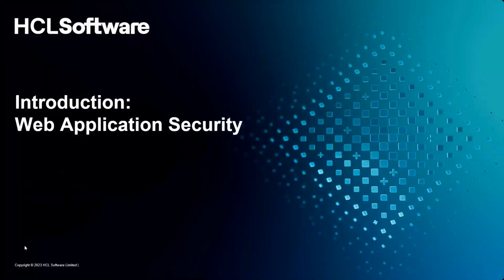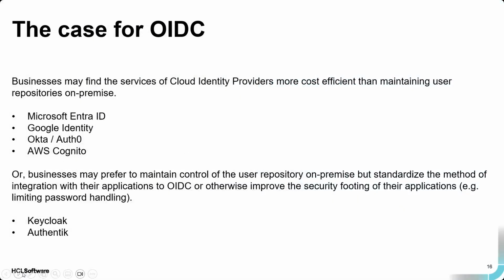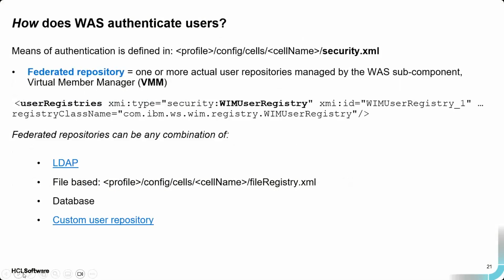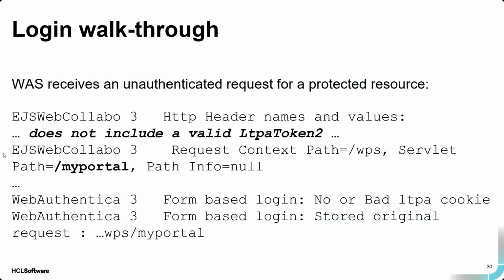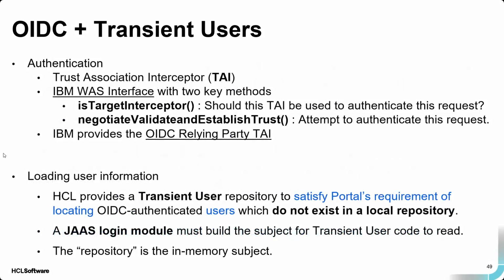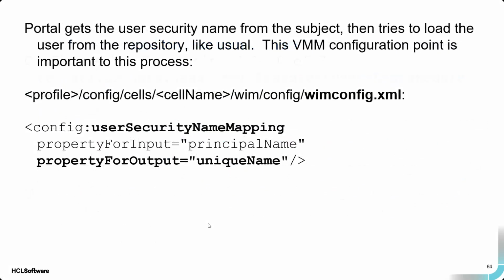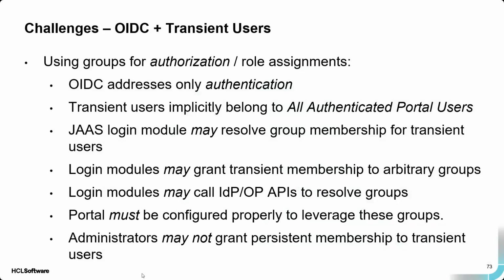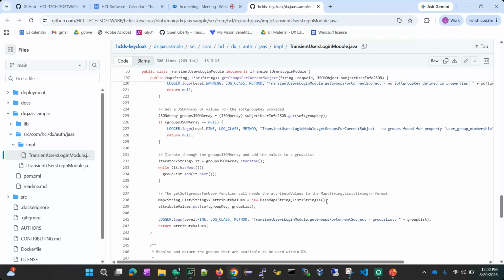Beyond LDAP Strengthening Security with Modern Cloud Identity 20260816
dentity has become the new security perimeter. While LDAP has been a trusted foundation for enterprise authentication, modern cloud identity providers offer advanced capabilities such as MFA, passwordless authentication, and adaptive access controls to help organizations meet today's security challenges.

Join Jason Wicker as he shares practical guidance for evaluating and planning a move from LDAP to cloud-based identity services. Learn about key considerations, common challenges, and the security benefits of modernizing identity for your HCL DX environment.

To request the presentation, post a message.